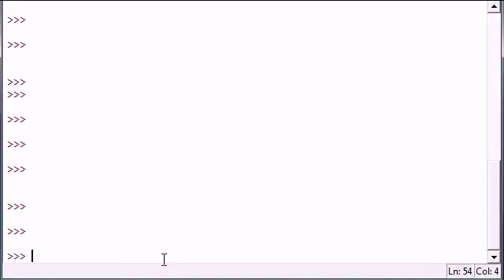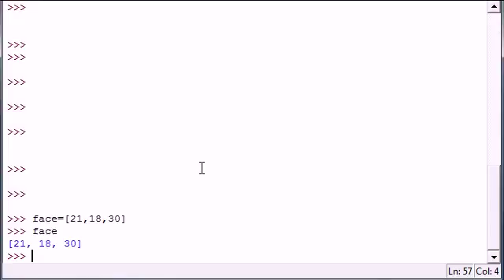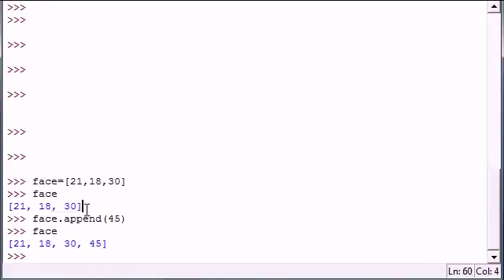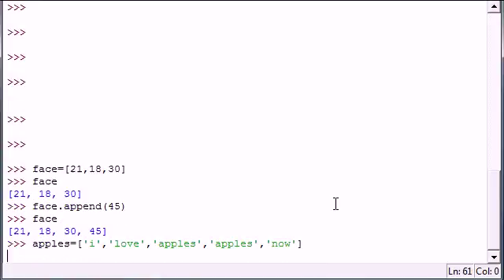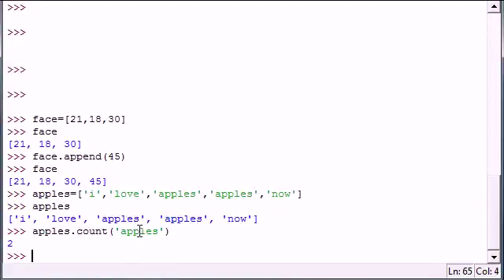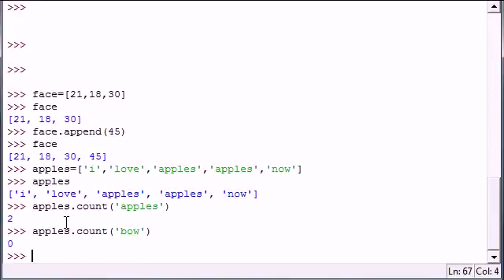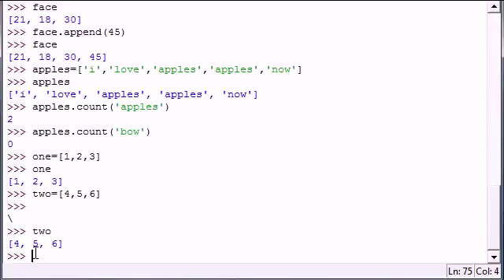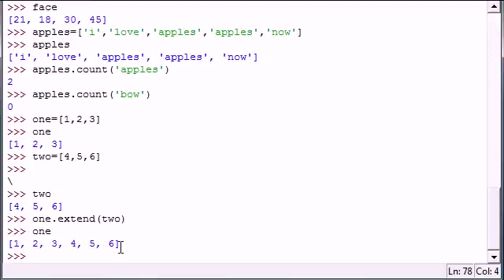Python Programming Tutorial 14 Intro to Methods YouTube 2017